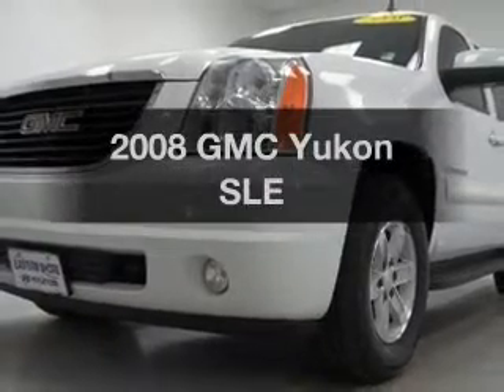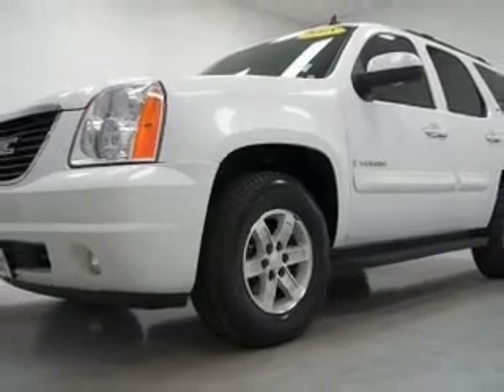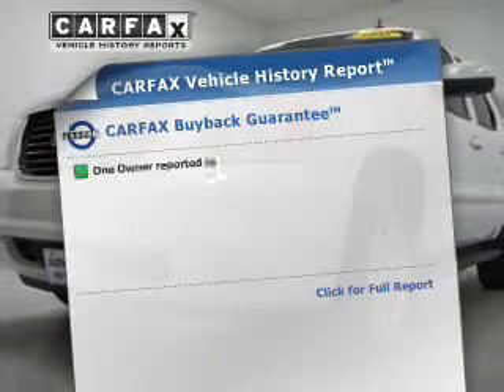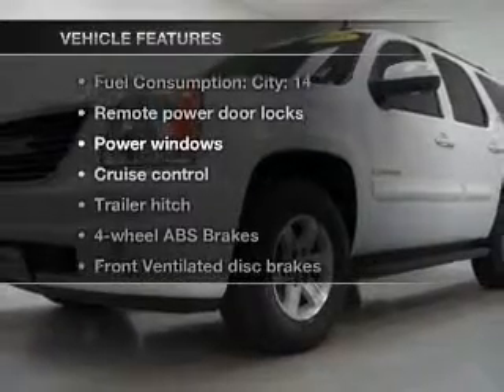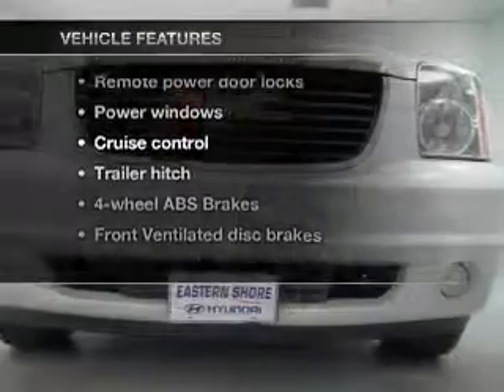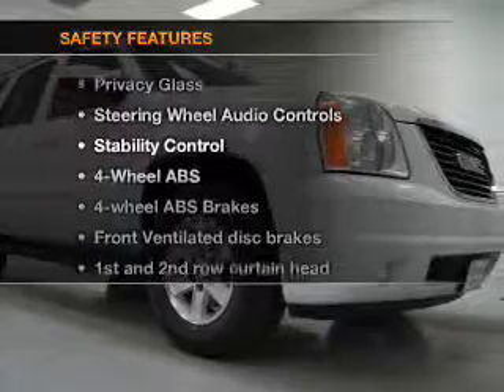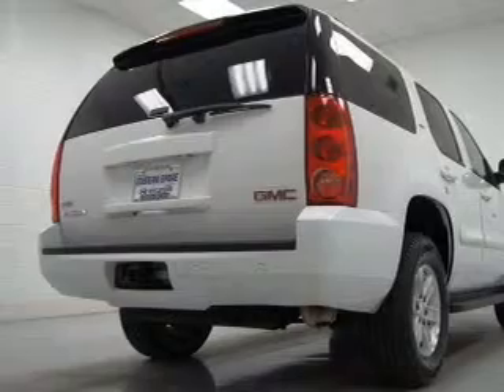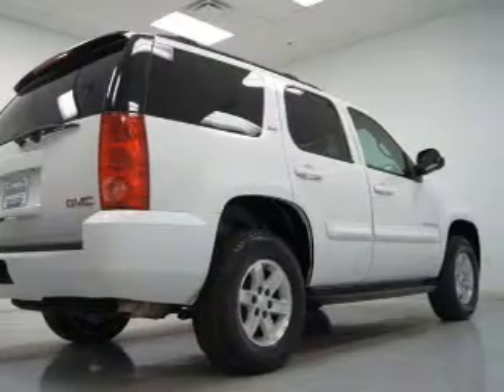2008 GMC Yukon - Daphne AL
Year: 2008
Make: GMC
Model: Yukon
Trim: SLE
Engine: 5.3 liter 8 cylinder 16 valve
Transmission: 4-Speed Automatic
Color: Summit White
Mileage: 64835
Address:
29736 Frederick Blvd.